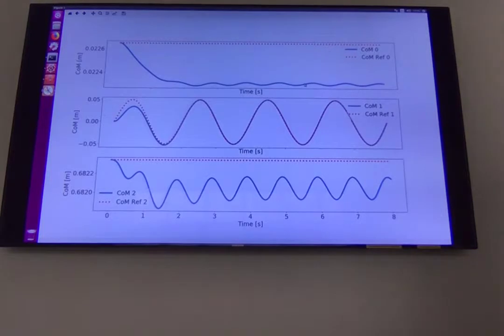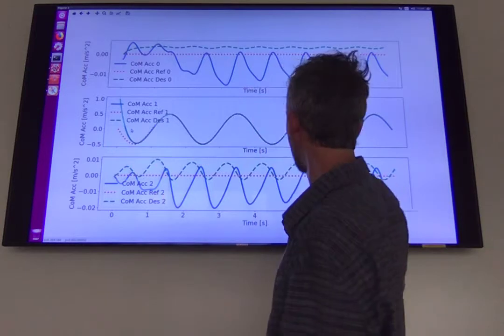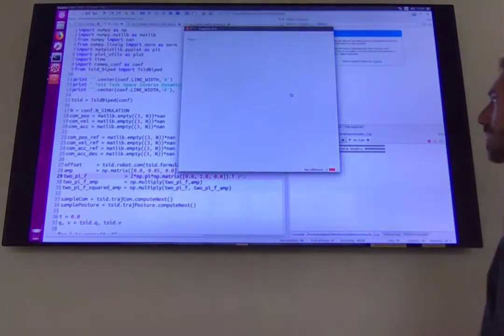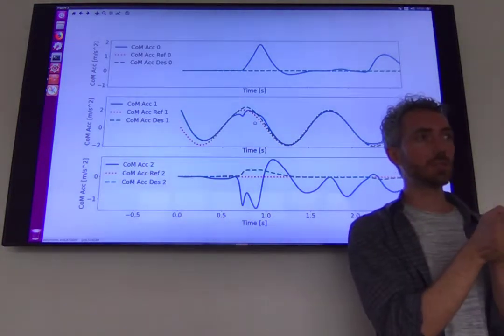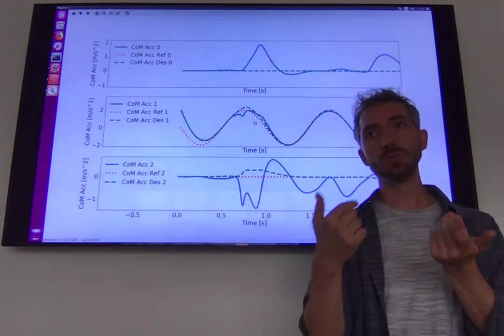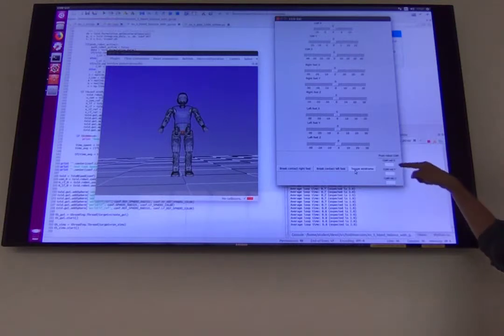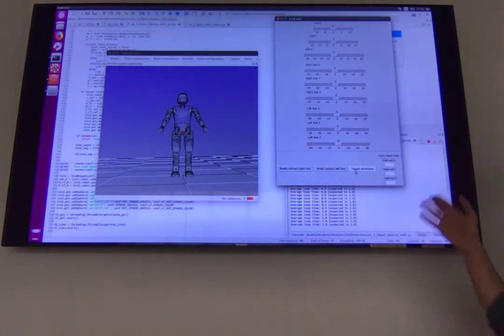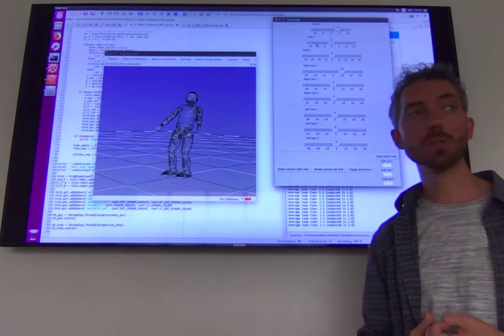Optimization-Based Robot Control - Lesson 4 (15/07/19) - Linear Inverted Pendulum 1/2